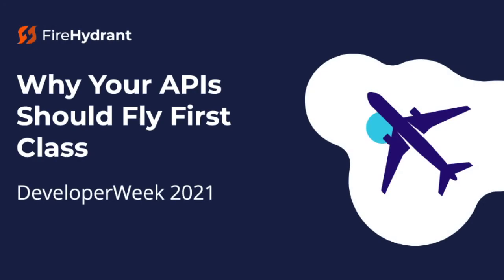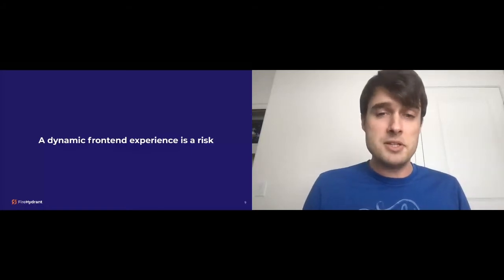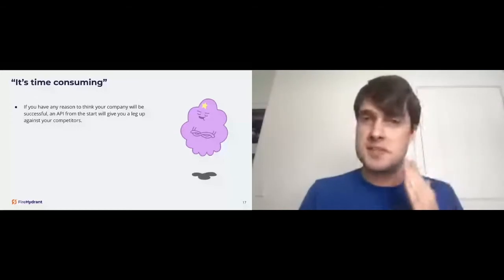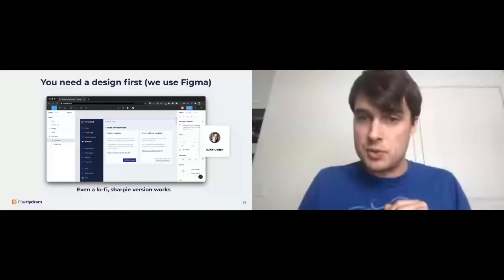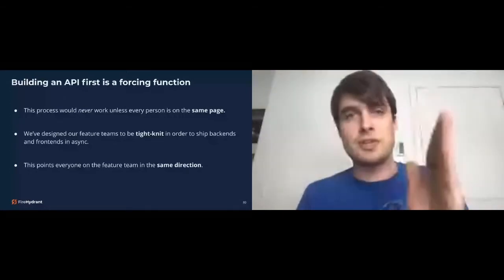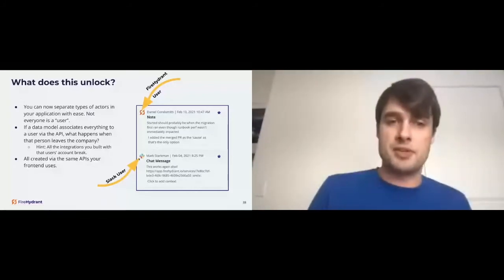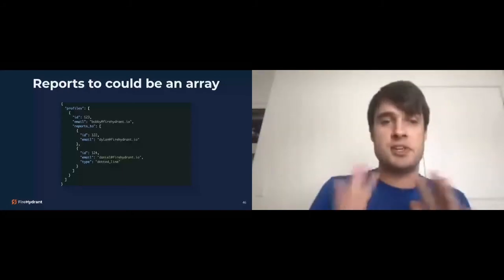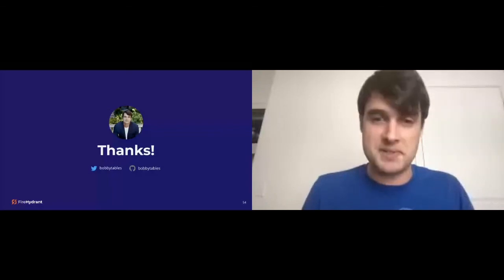Why Your APIs Should Fly First Class